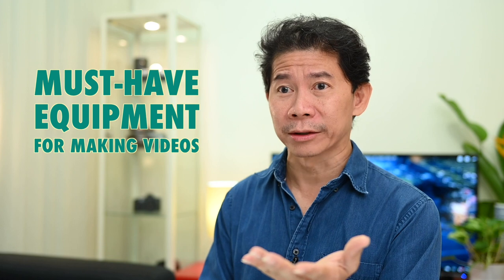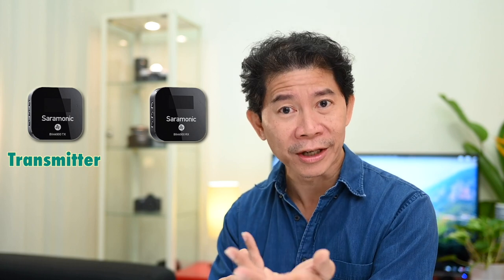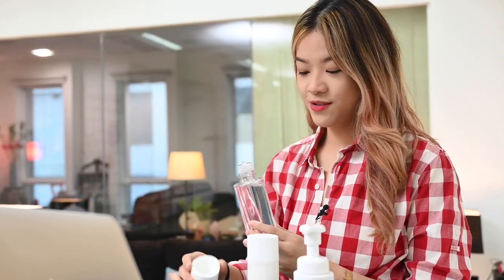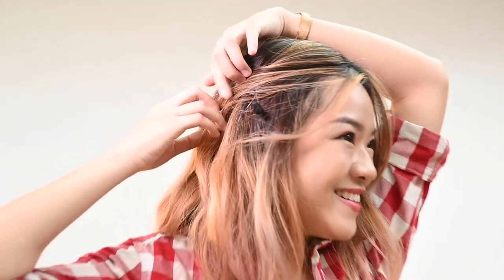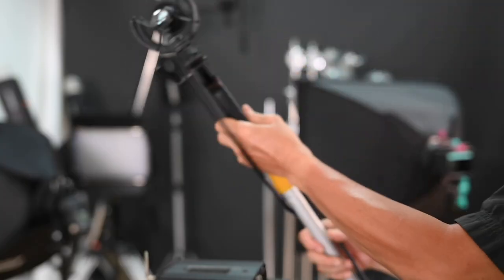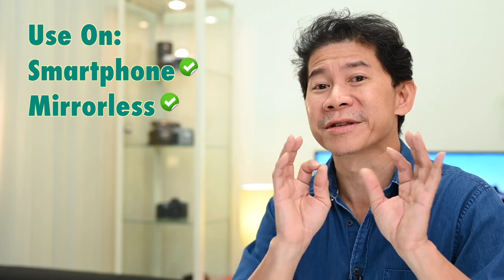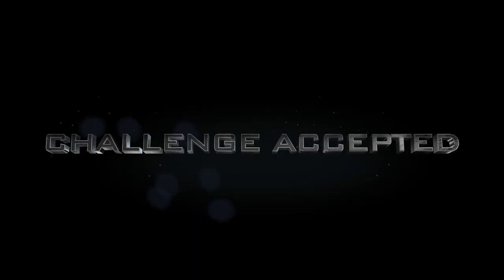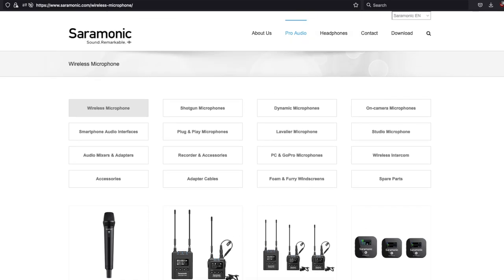Why You SHOULD Use A Lapel Mic ??